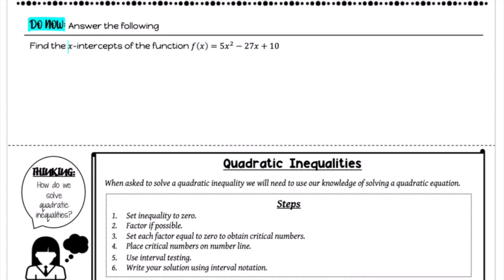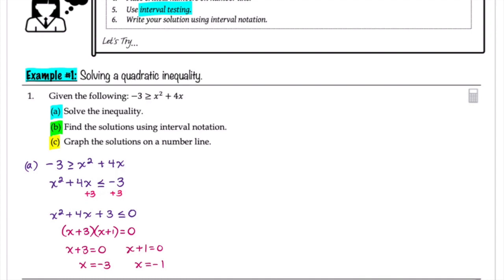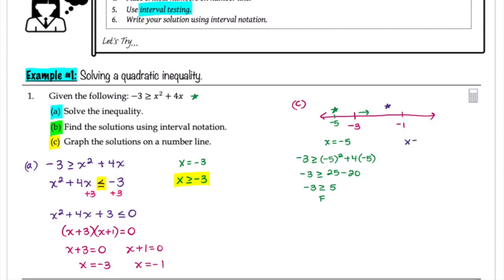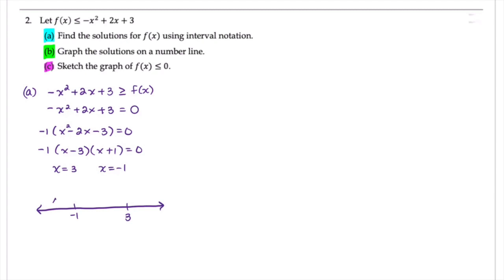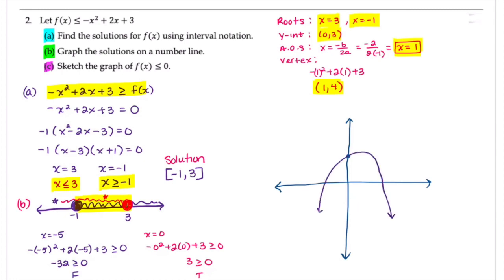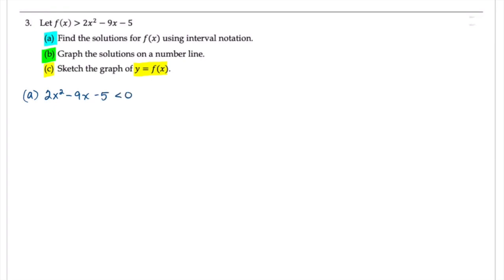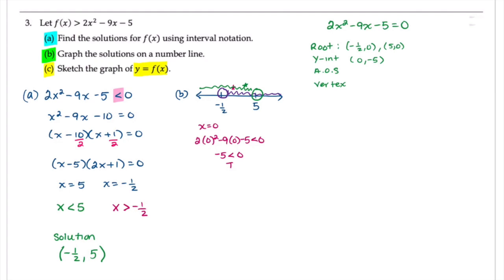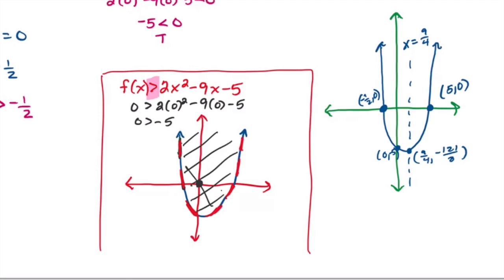IB Lesson 6-11 (Quadratic Inequalities)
In this lesson, you will learn how to solve a quadratic inequality.